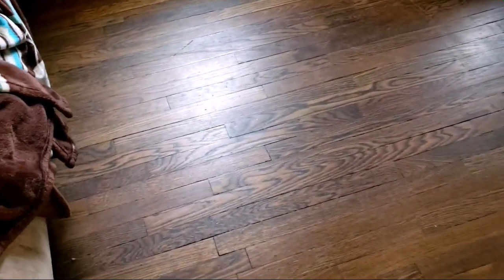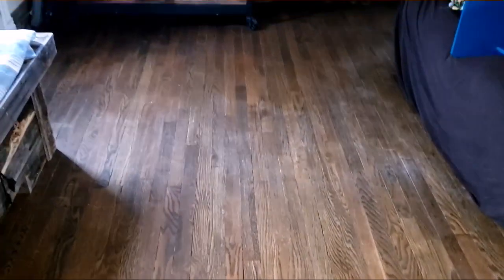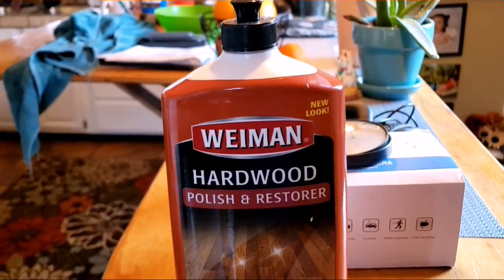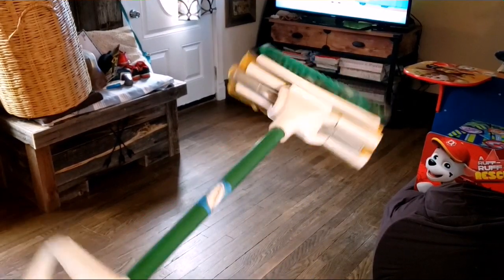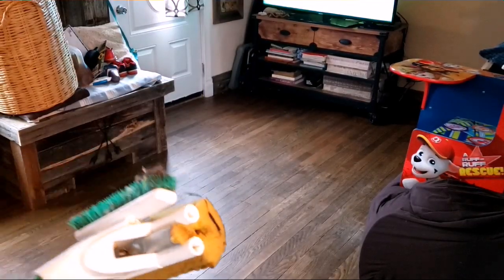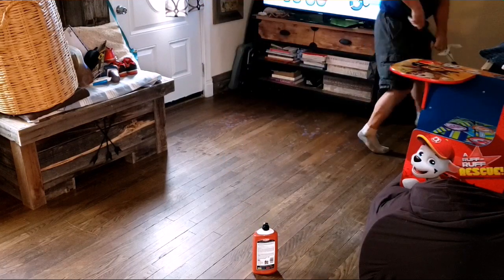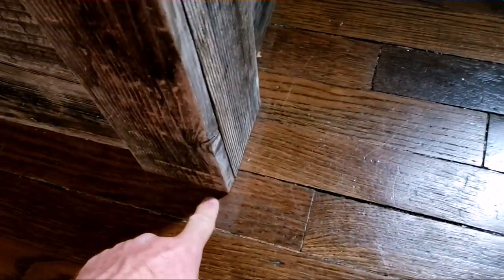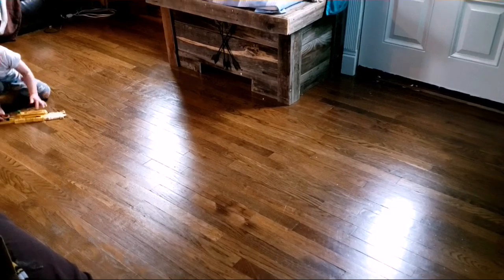How to make old hardwood floors shiny. Weiman hardwood polish and restorer review and demo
I've been using this stuff for years on floors and it works great on tile or hardwood floors make them shiny as can be. After about 30 minutes you can walk on it. If you wanted it super shiny you could do a second coat.